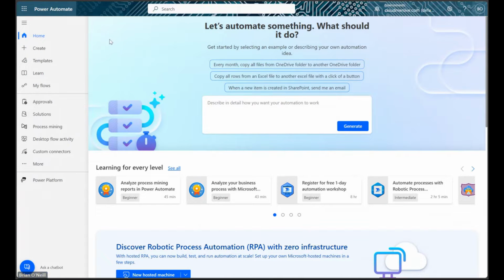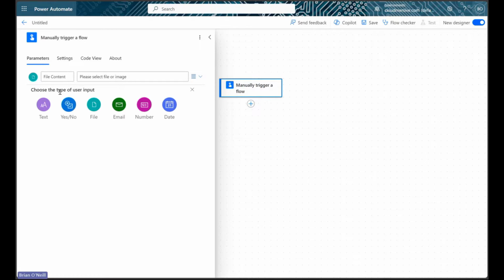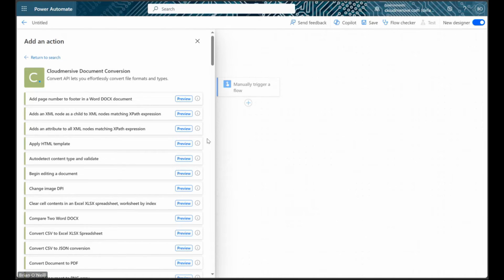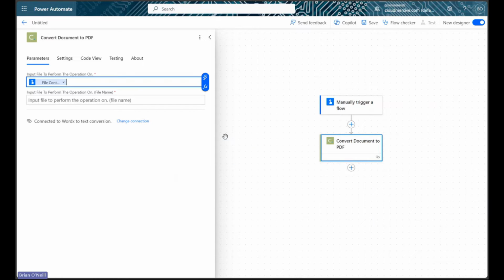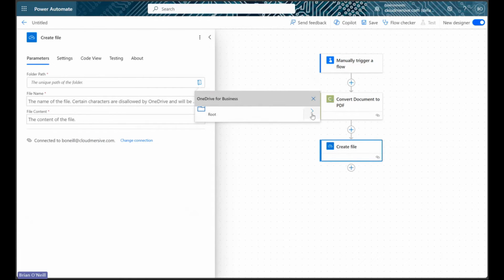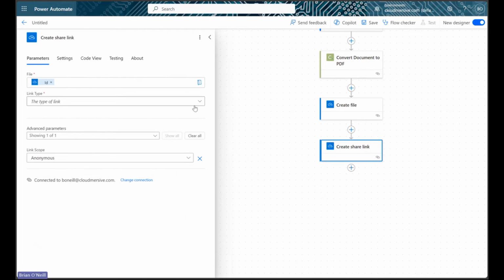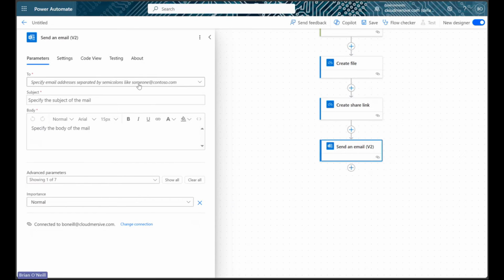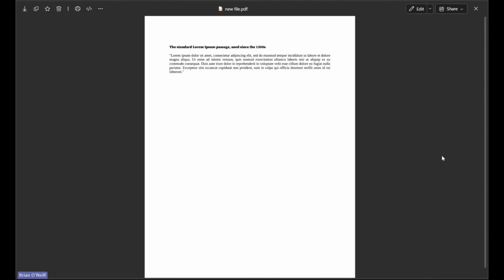How to Create a PDF and Share the Link via Email in Power Automate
In this video, you will learn how to create a seamless manually triggered flow that converts an input document to PDF, generates a link for the new PDF, and shares the PDF to a specific person via email.

This flow leverages the Cloudmersive Document Conversion connector to convert documents to PDF.  The connector action demonstrated in this video is capable of converting all major Office file formats, over 100 image formats, and HTML documents to PDF.

To use any Cloudmersive connector for free, you will need to obtain a free Cloudmersive API key.  This will allow a limit of 800 API calls per month with zero commitments.